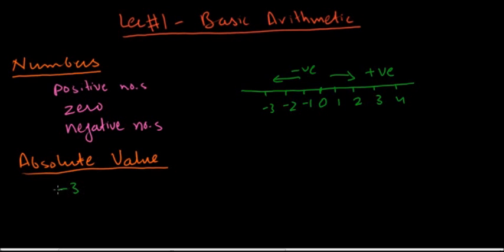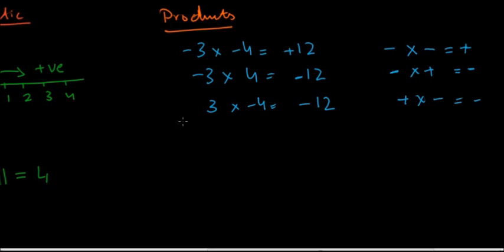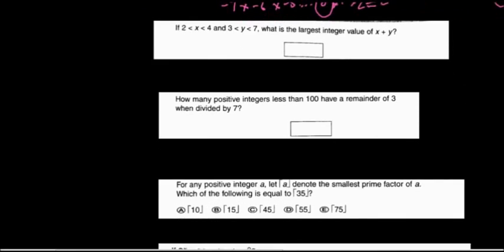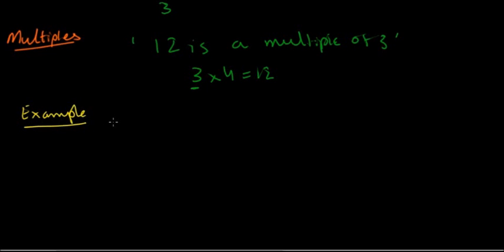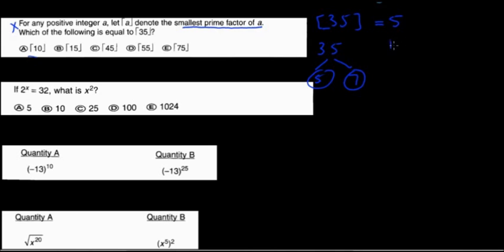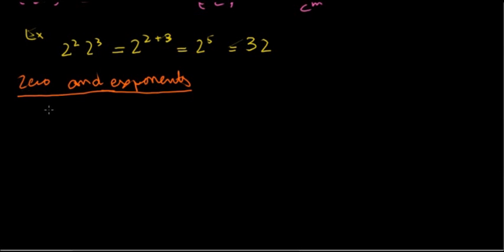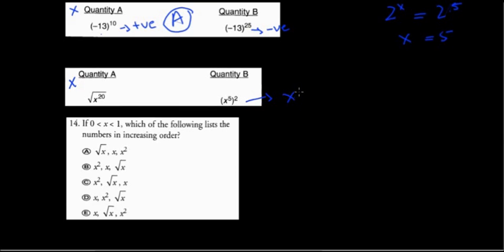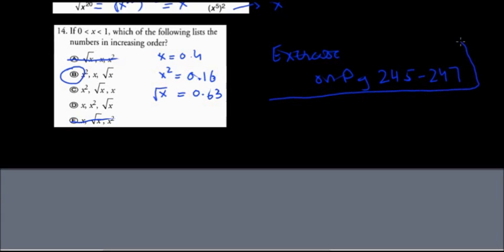GRE Math Review Lesson 1/36 -- Basic Arithmetic that you need to know for GRE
This is the first video in the GRE Math review series.The topic is Basic Arithmetic concepts. I follow the 19th Ediition Barron's GRE book. This is the first topic in the Math Review Section (11-A, page 228-244). After you view the video, try the practice questions on Pg 245-247.
If you have any questions, feel free to write it in comments below. Good luck!